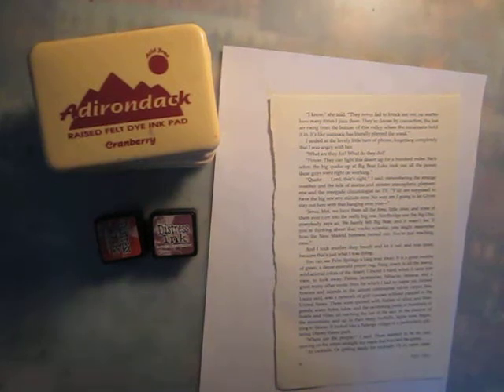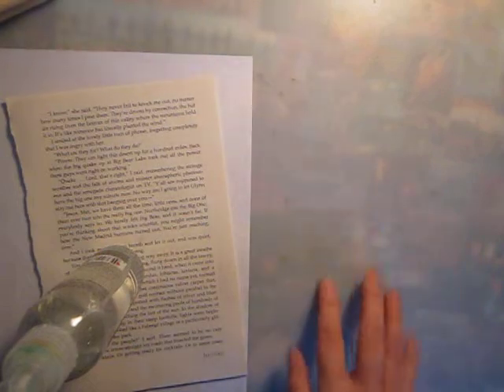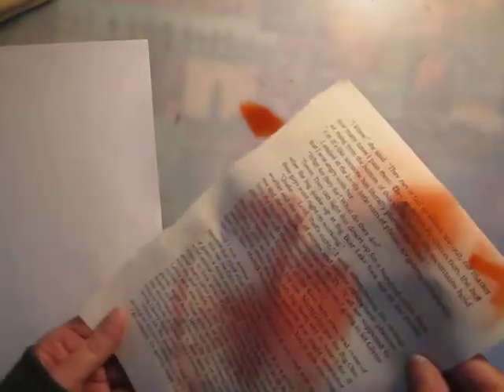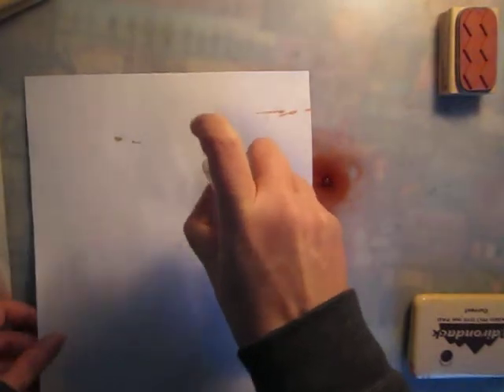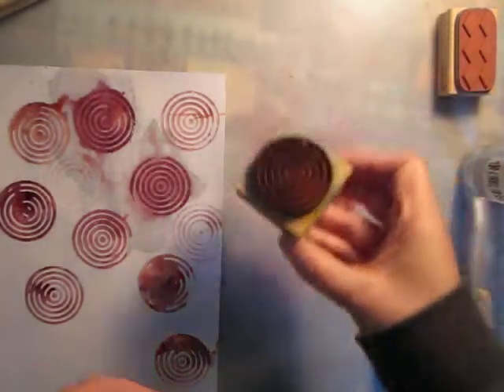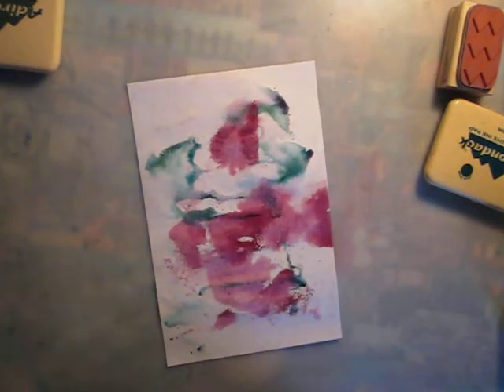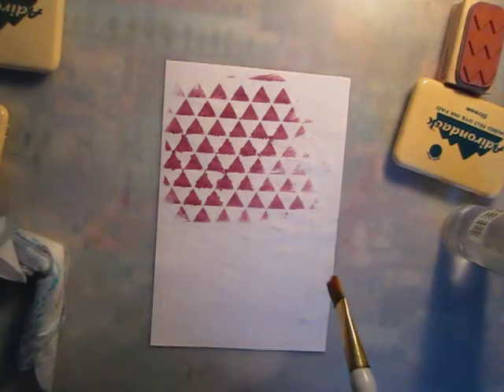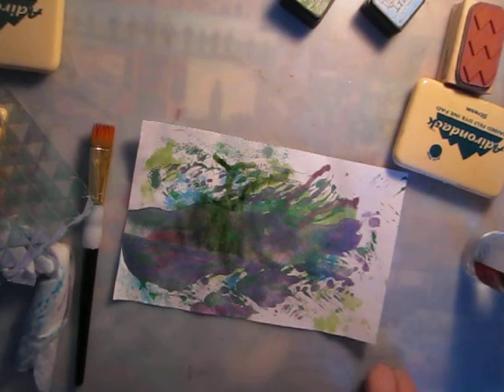Dye Ink Experiments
Journal Experiment
Ideas and some technics for using Dye Inkpads